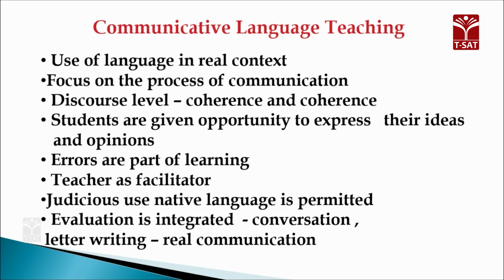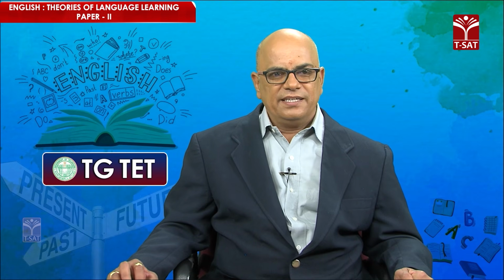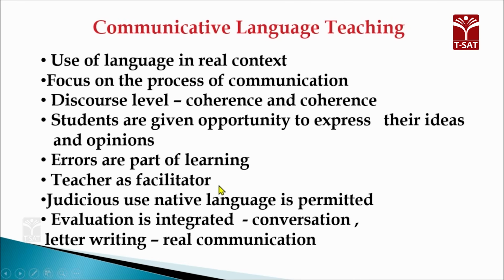TG TET 2026 - PAPER - II | English - Theories Of Language Learning | T-SAT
T-SAT Network Digital Classes are Now Available on Following Platforms:

👉Install T-SAT App:
1. For Android Users: Play Store
2. For Apple Users: AppStore

 ---Watch on
-Jio TV - Educational Genre & JIO TV+
-T-fiber